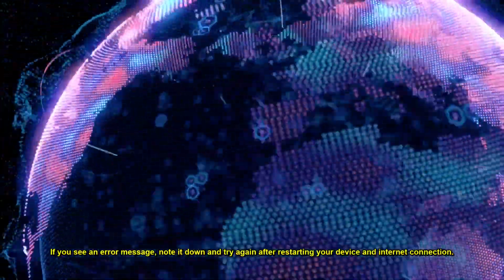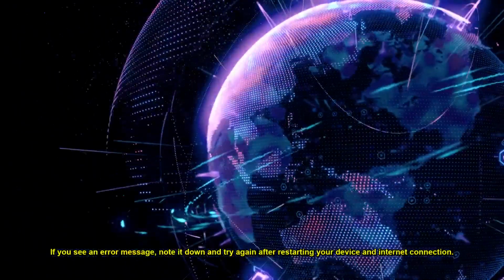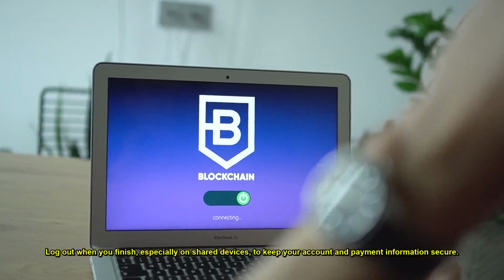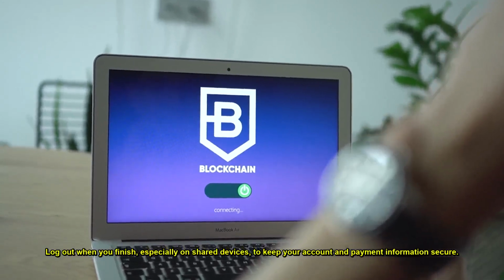How to invest with Dropbox - Quick Tutorial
In this quick tutorial, we guide you through the process of investing with Dropbox, maximizing your financial potential using this innovative platform. Whether you're a beginner or an experienced investor, you’ll learn essential tips and strategies to make informed decisions. Join us as we explore features, tools, and best practices to help you start your investment journey with confidence.